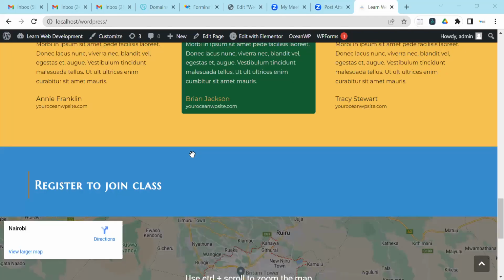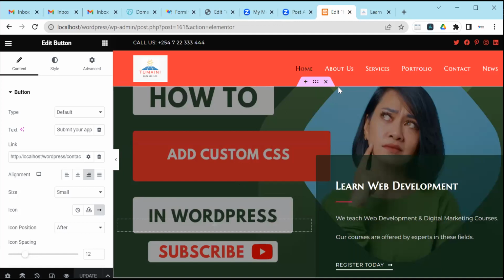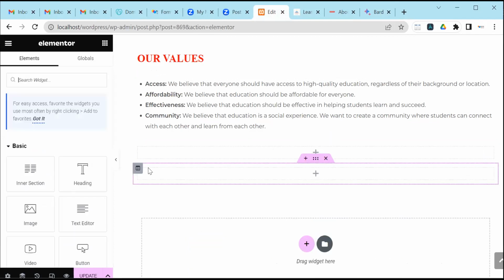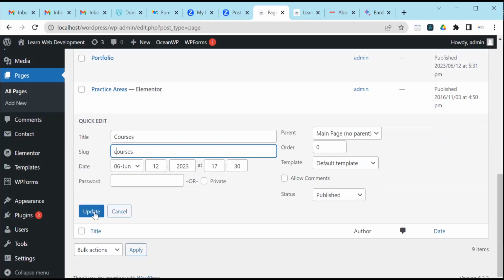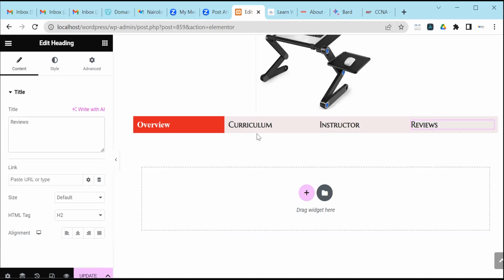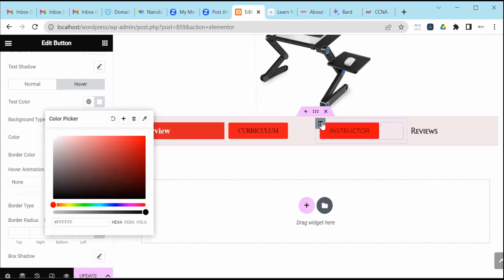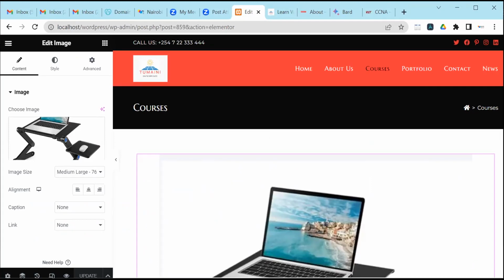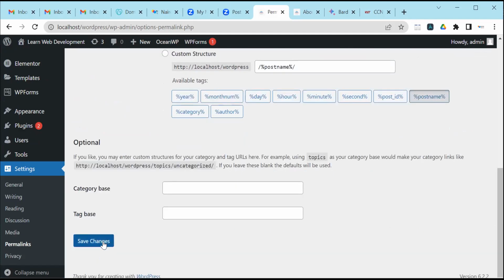HOW TO DESIGN ABOUT US PAGE IN WORDPRESS